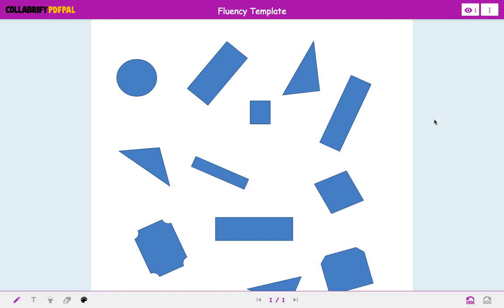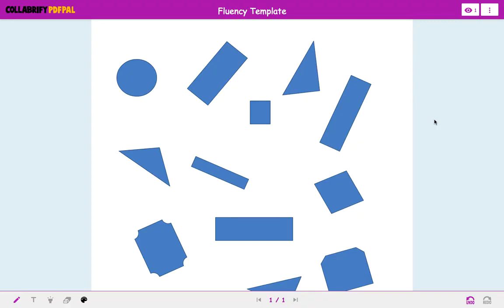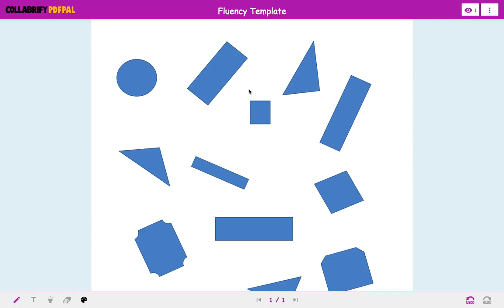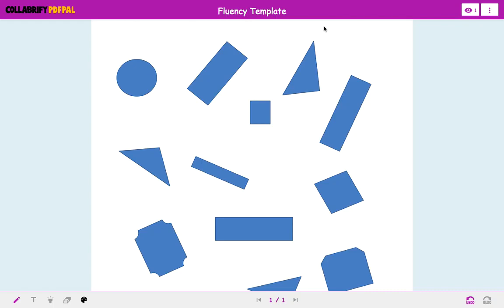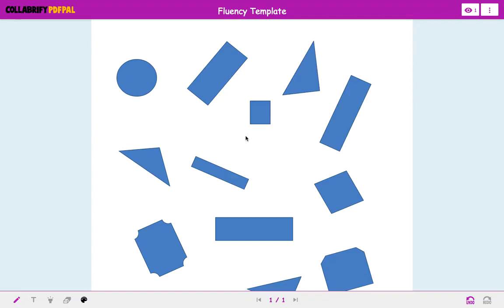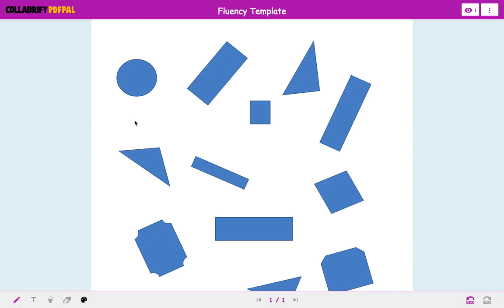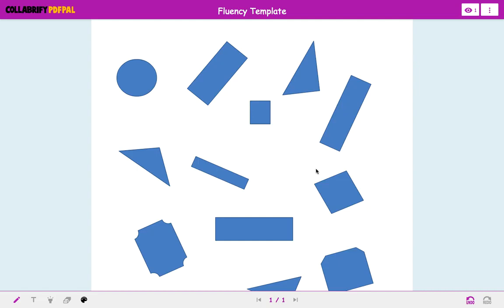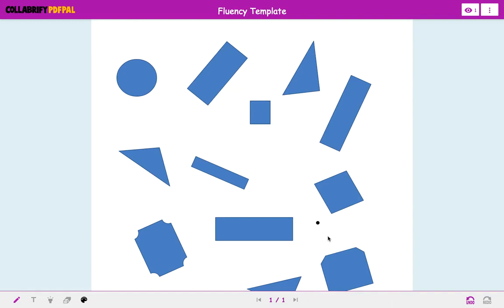Kindergarten Module 2 Lesson 4 Rectangle Fluency